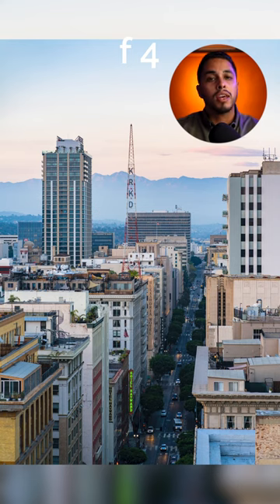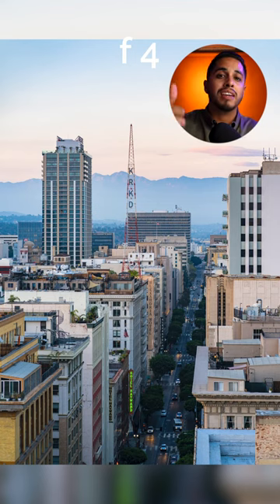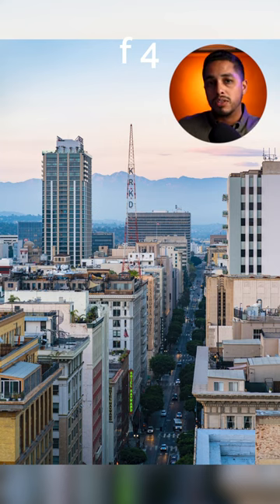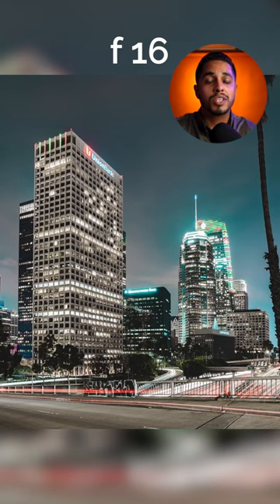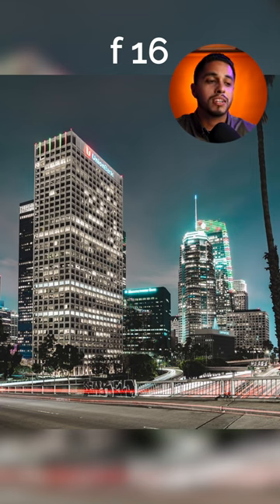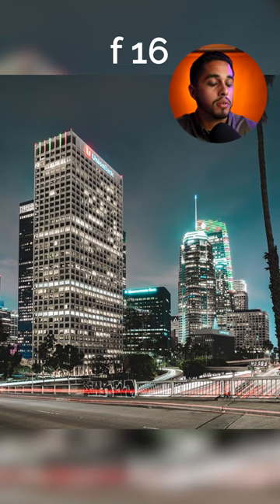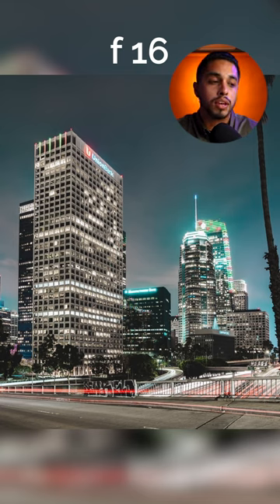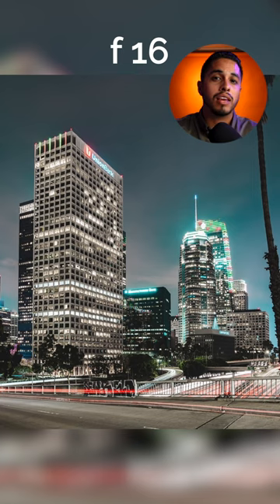Photo Basics: Understanding Aperture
Some examples of different aperture ranges I’ve used and why I use them. Drop any questions down below in the comments.